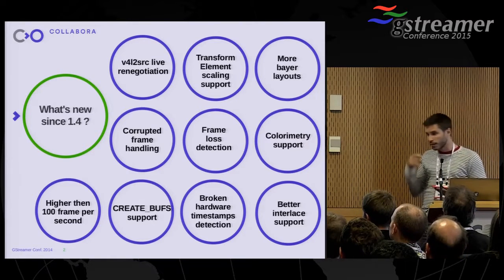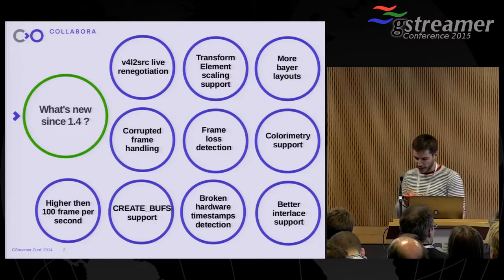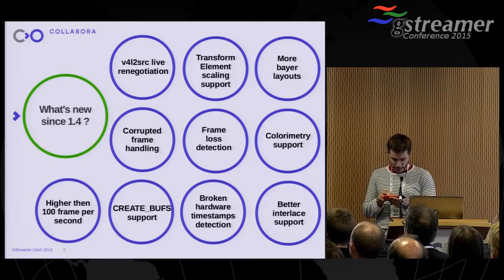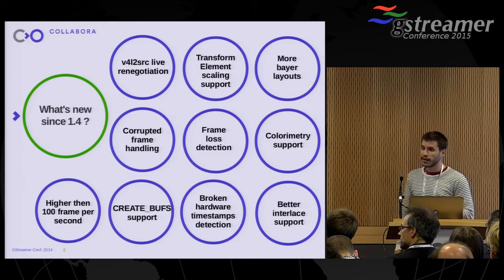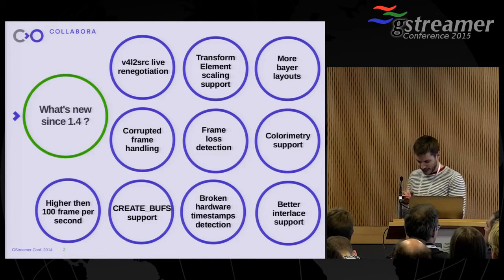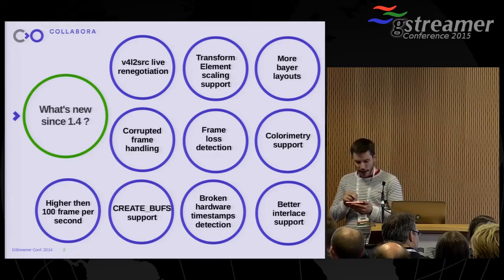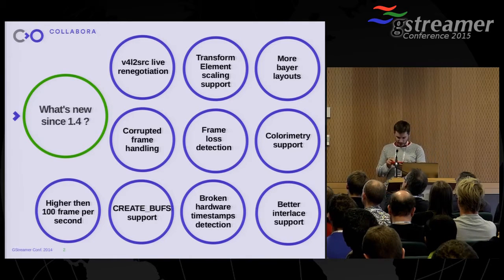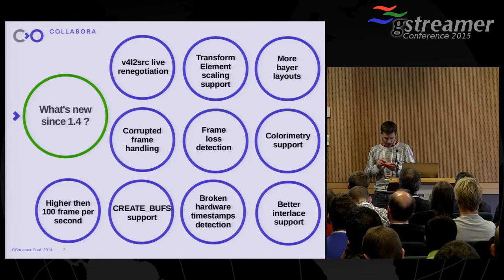GStreamer Conference 2015: V4L2 GStreamer elements update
Lightning talk: Nicolas Dufresne, Senior Software Developer at Collabora Ltd., underlines the great contributions that where made to the V4L2 elements in the past year and discusses the ever-increasing importance of theses elements for the future of GStreamer on Linux.